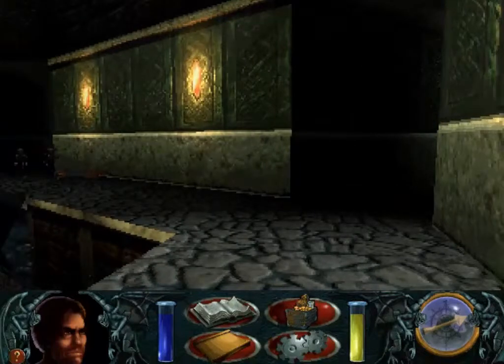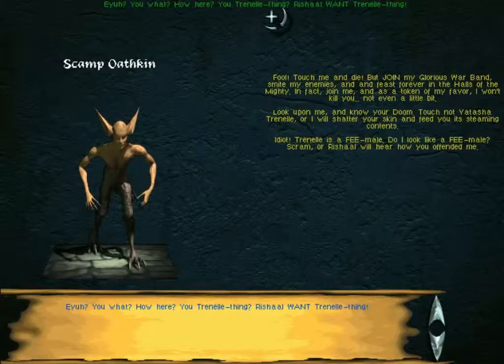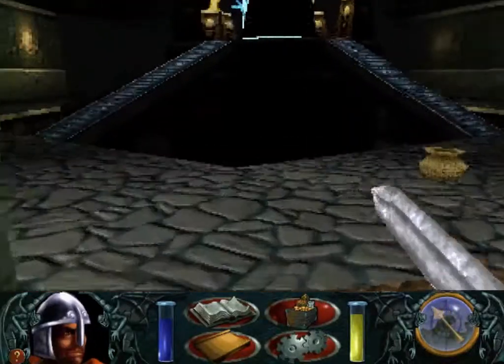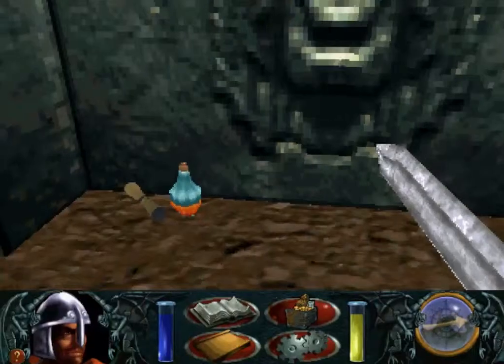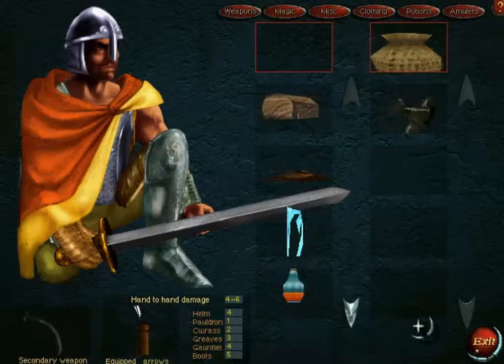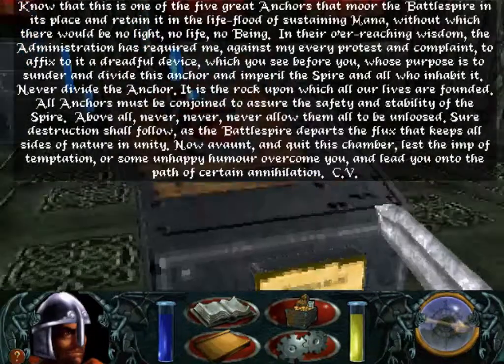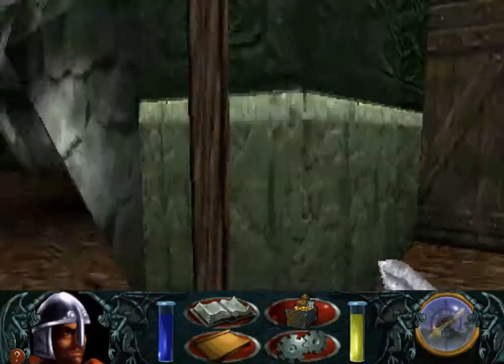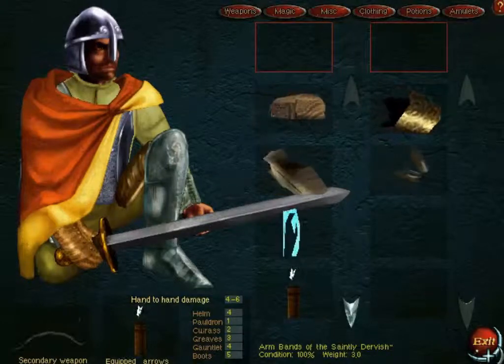Let's Play Battlespire - Part 2 - Test of Terror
Looks like our test in the Battlespire has been hijacked by some Daedra!